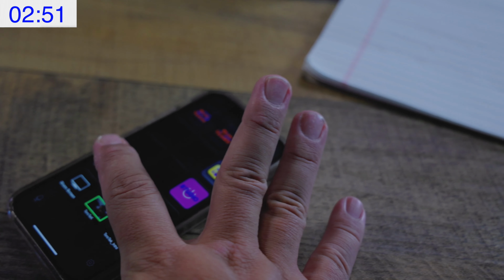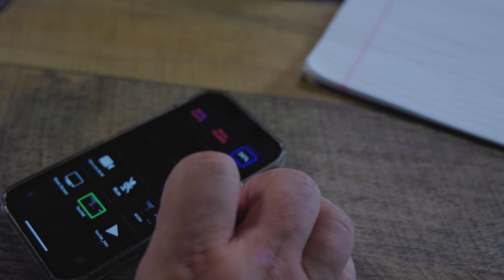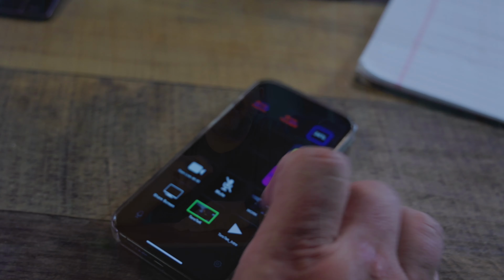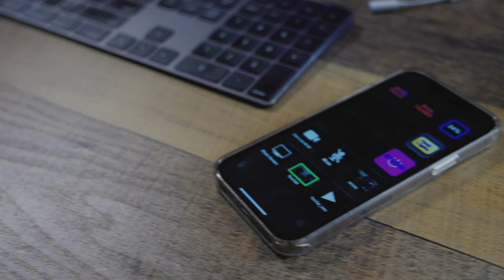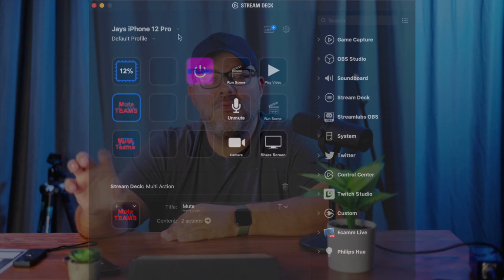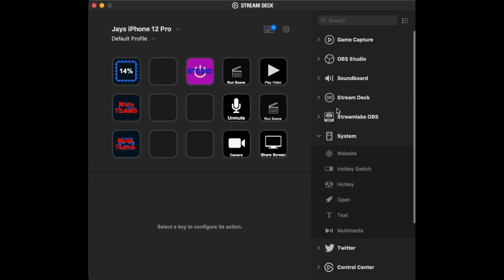Elgato Stream Deck Mobile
Elgato Stream Deck Mobile - Long Term Review with Tips and Tricks on how I use it.